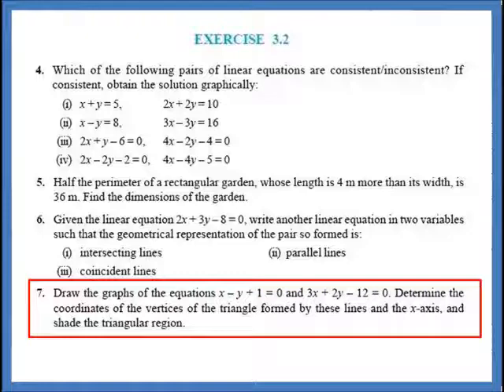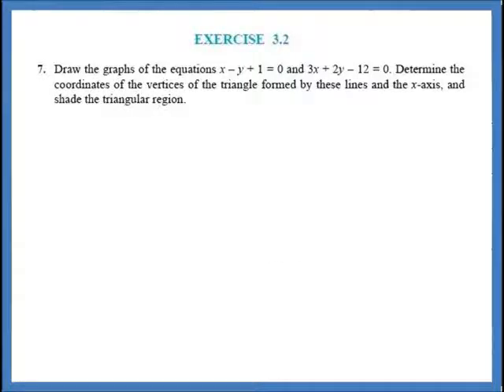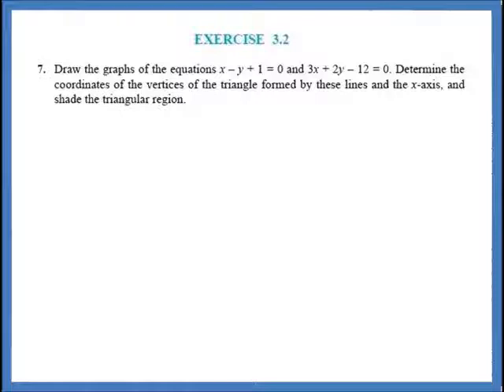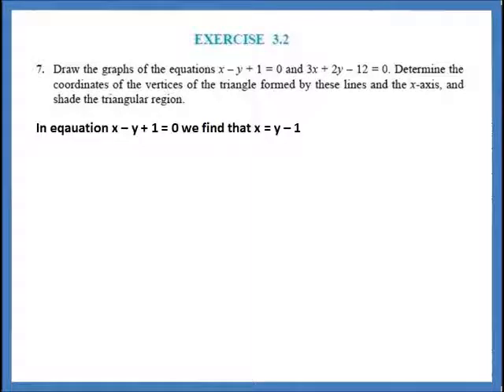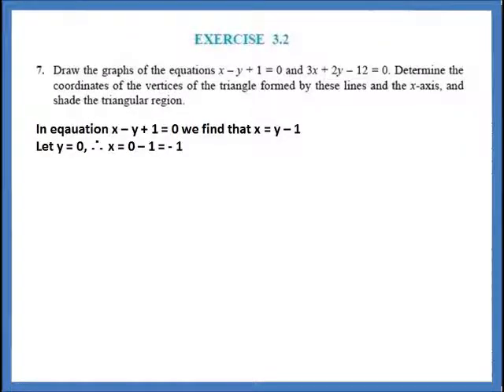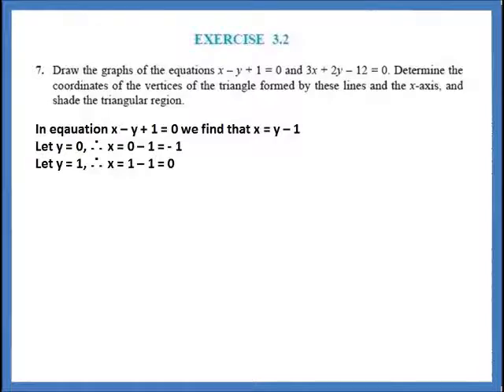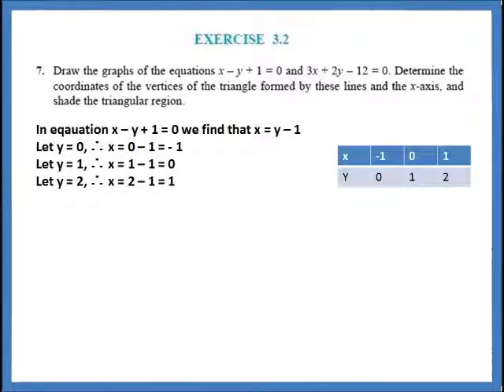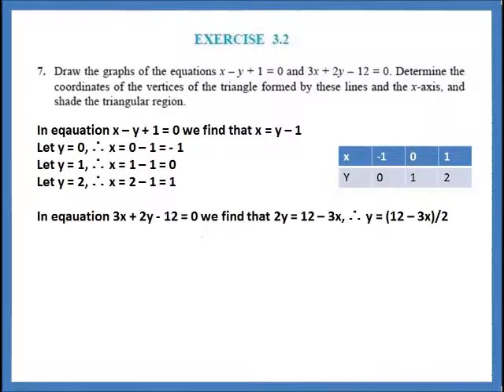Linear Equation Ex 3 2 Q7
MATHS – CLASS X – NCERT – LINEAR EQUATION - EXERCISE 3.2 – QUESTION 7 – All parts – SOLUTIONS

I have started this channel to provide educational videos for students. The main purpose of my efforts is to explain solutions and theories in such a way that students don’t need any further guidance i.e. the video itself should be self-explanatory.  I have covered solution of all parts of question 7 from exercise 3.2 of NCERT Class X Maths book, chapter Linear Equation. I hope you would like the video. Thanks for visiting my channel.

Mohammad Shakil Khan
St. Peter’s Coaching